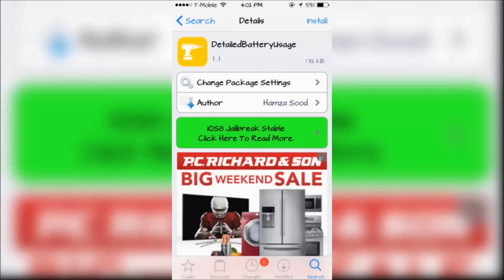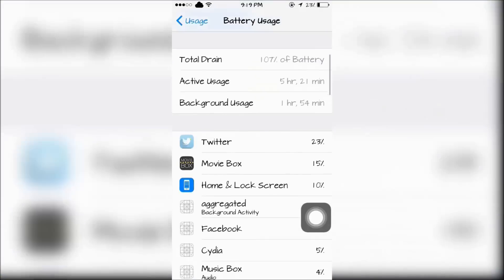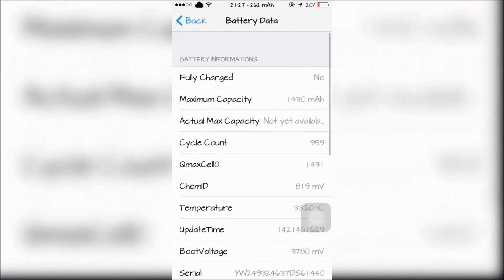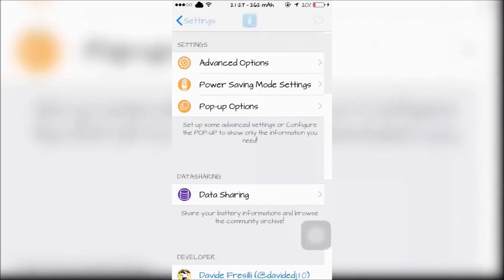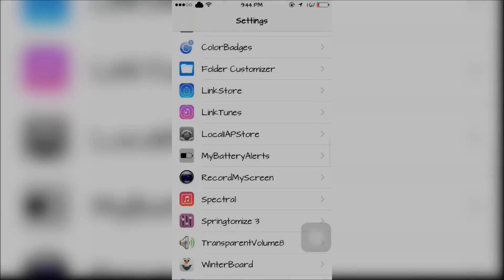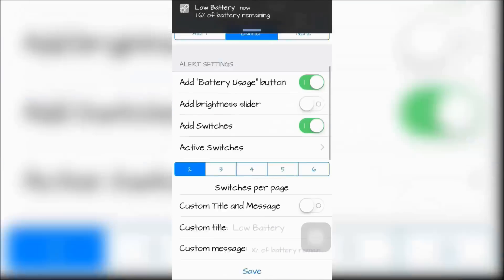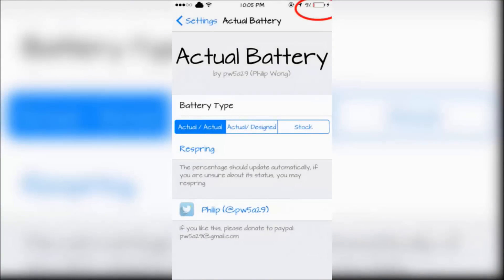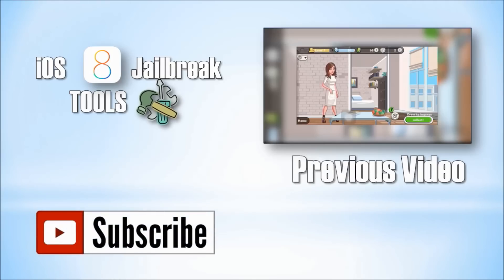iOS 8 Battery Tweaks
In this video I will show you battery tweaks from Cydia for iOS devices

1. DetailedBatteryUsage- Big Boss
2. iBatteryInfoPro2 (iOS8) - Big Boss
3. Predix- Big Boss
4. MyBatteryAlerts- Big Boss
5. Actual Battery- ModMyi